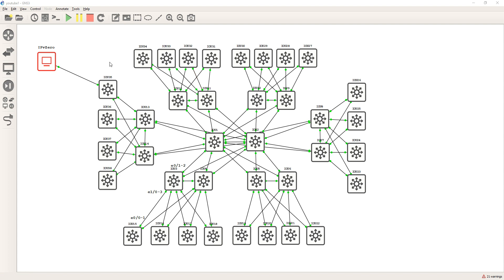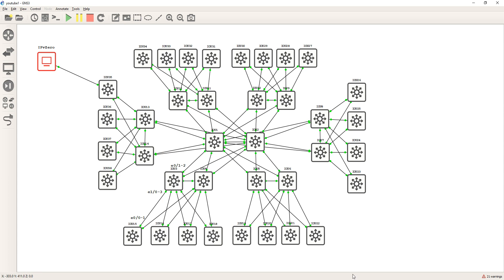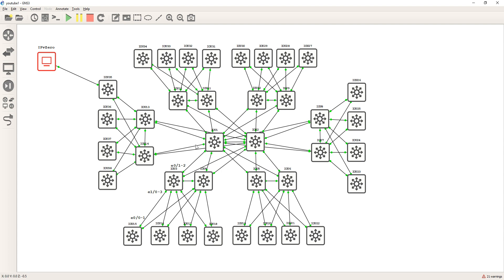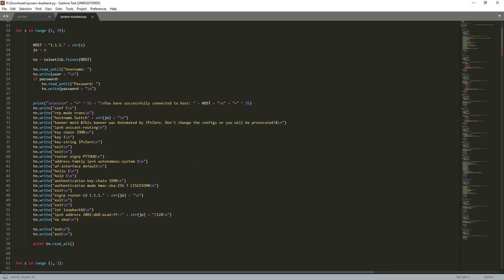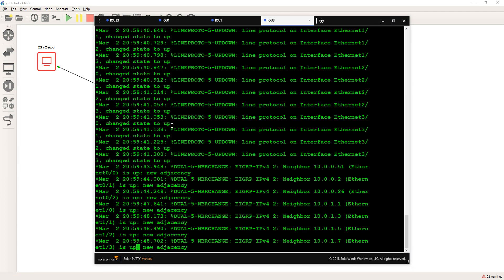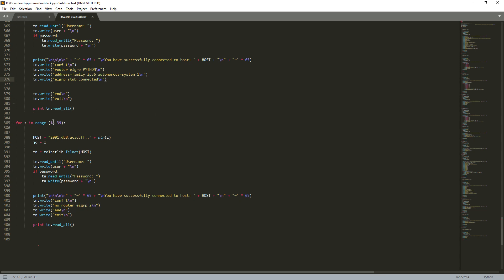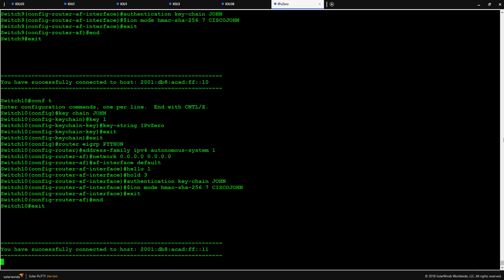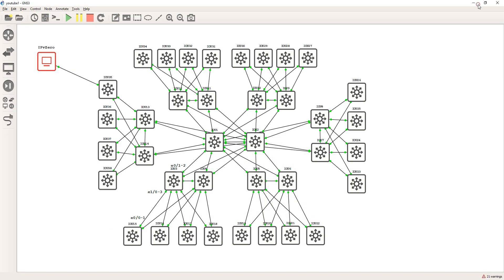Python Network Automation for IPv4 and IPv6!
Video on deploying an automated Python script for a Dual-Stack Routed Access Campus Design.
**NOTE - Skip to around 31 minutes, 30 seconds if you just want to see the script in action!**